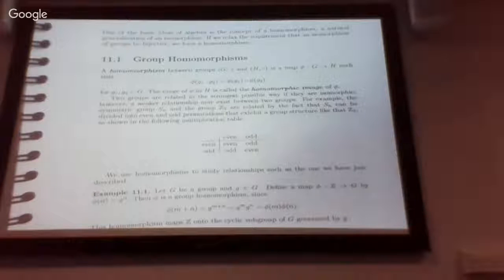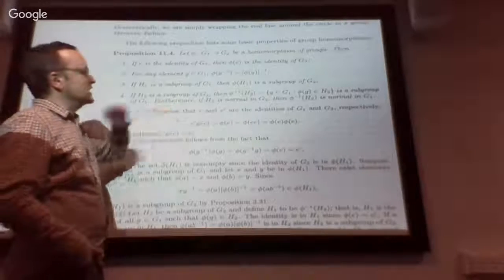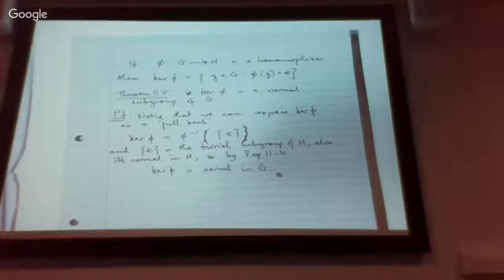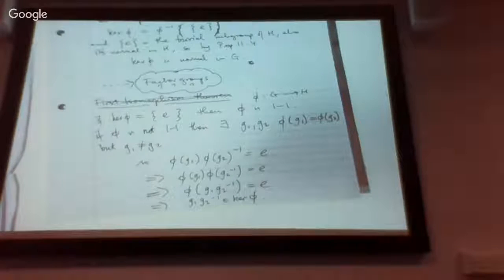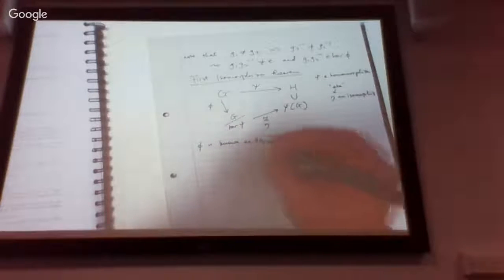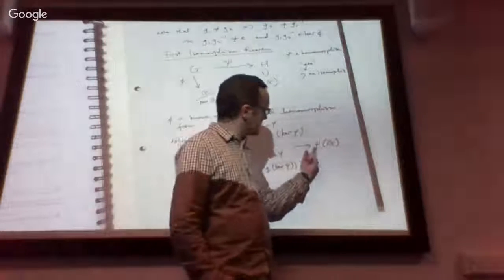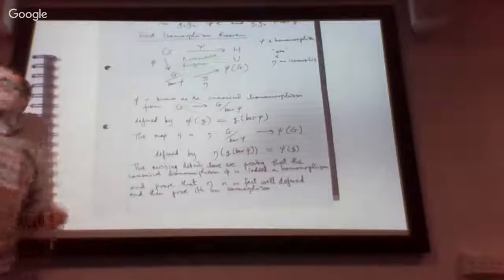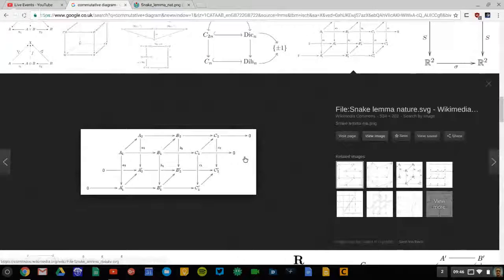Group Theory: Homomorphisms, the first Isomorphism theorem